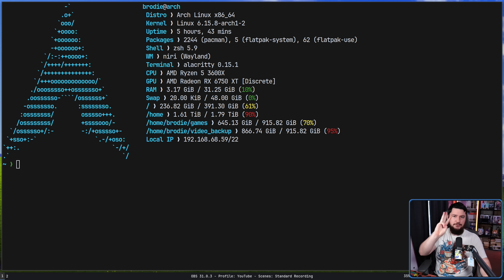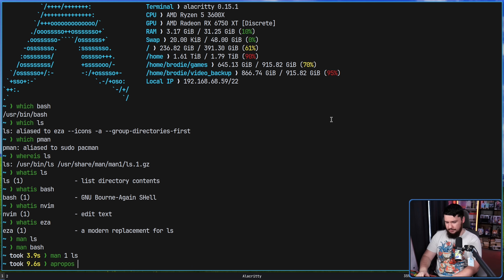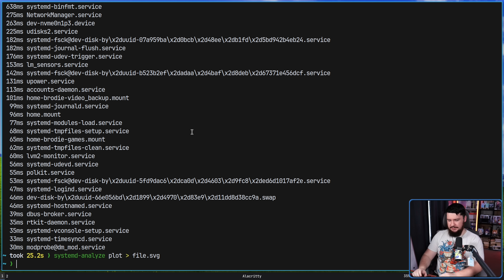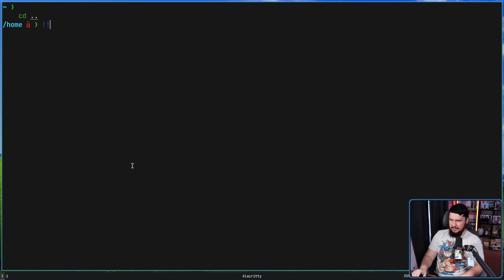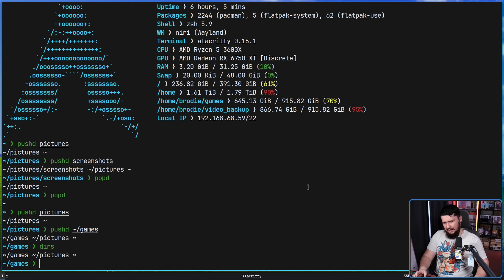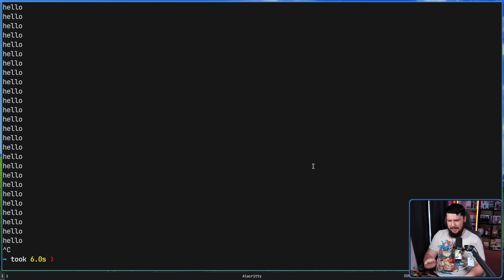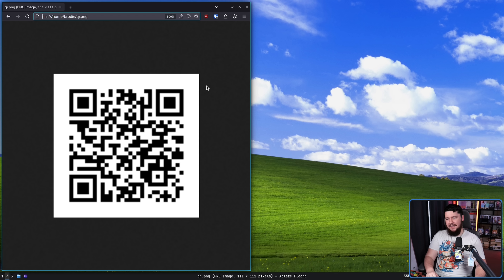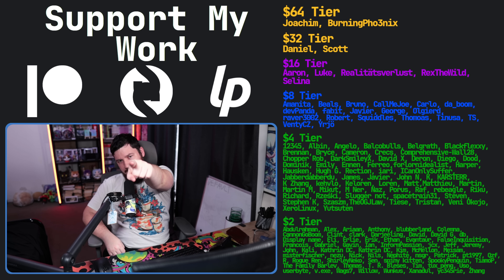Useful Linux Commands Hidden On Every System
There are some useful tools that you can install on your Linux system but instead I want to talk about the tools that are available  on basically every Linux system by default

Credits
🎨 Channel Art:
Profile Picture:

0:00 intro
0:33 which
1:14 whereis
1:25 whatis
1:55 man
2:35 apropose
3:00 systemctl soft-reboot
3:53 systemd-analyze
5:01 systemd-inhibit
6:13 sudoedit
6:45 the !! Command
7:47 fc
8:20 pushd and popd
9:57 cd -
10:24 namei
11:31 yes
12:27 printenv
13:17 qrencode
14:30 vim -y
15:07 eject
15:37 outro